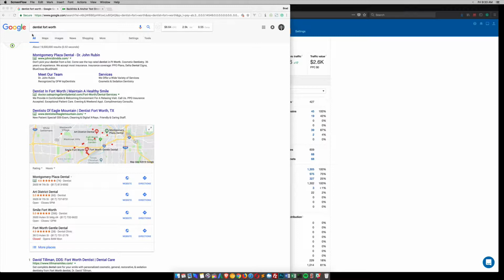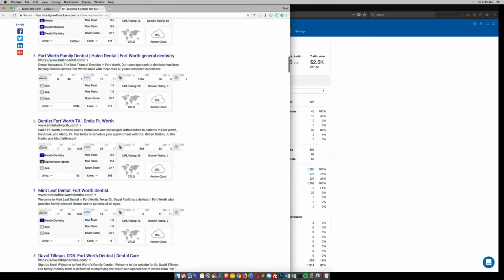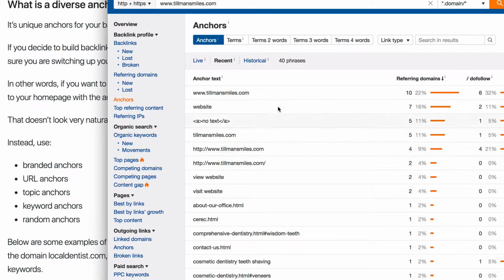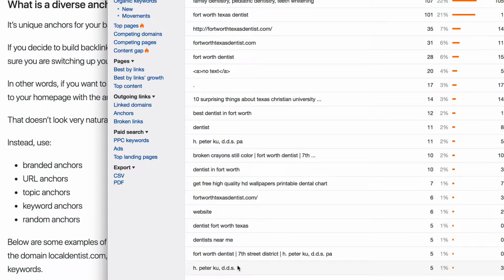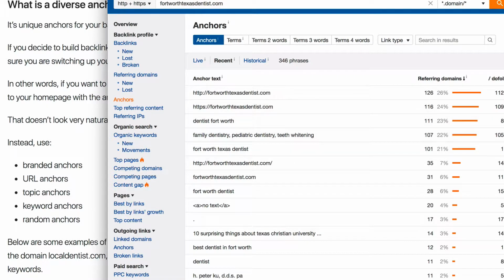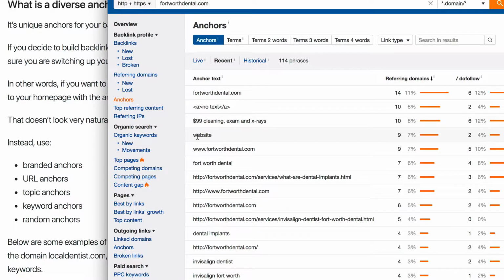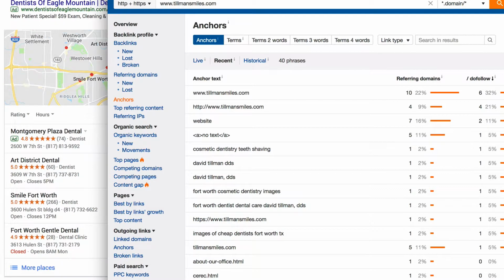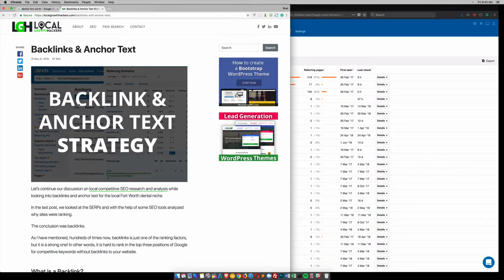Dentist SEO: Anchor Text Strategy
This video goes over the anchor text strategy for local Fort Worth Dentist websites. Reviewing and analyzing the anchor text strategy for the top ranking dentist websites helps us determine what Google likes and expects to see. Following the same strategy as the top ranking websites when building backlinks will help keep your backlink profile looking natural.

If this is new to you, you can find a blog post that goes over anchor text

In this post you will learn about why the anchor text is important when it comes to SEO.